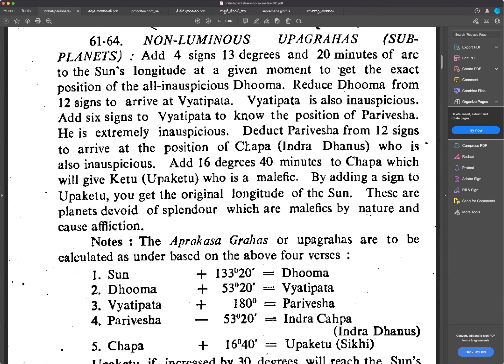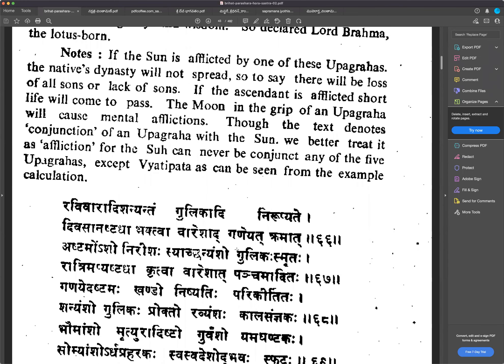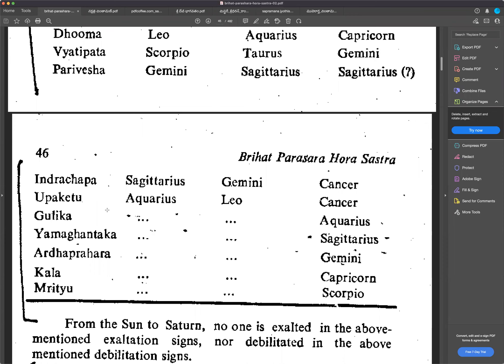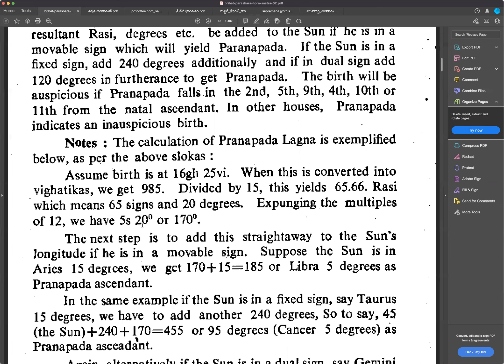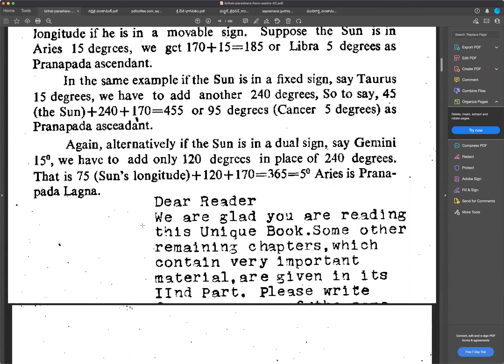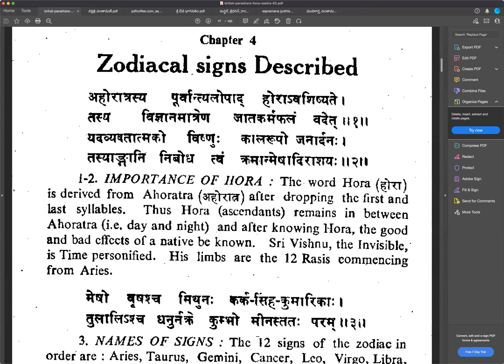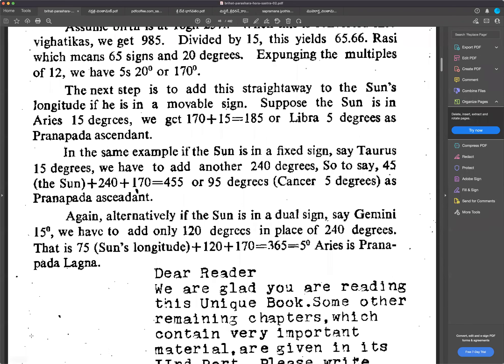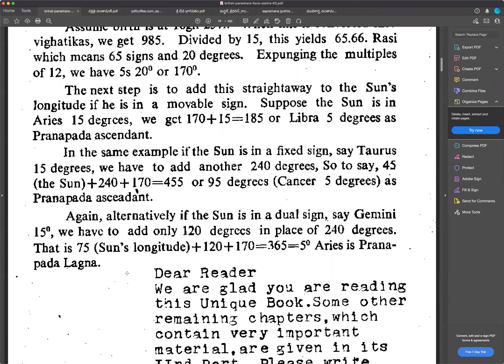Brihat Parasara Hora Sastra Book Reading 3rd Chapter Page 43 - 47| Kaalagathi Sunday Meeting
Brihat Parasara Hora Sastra Book Reading 3rd Chapter Page 43 - 47| Kaalagathi Sunday Meeting | R.Santhanam| Rajan Publications

Passcode: 765994

Every Sunday.